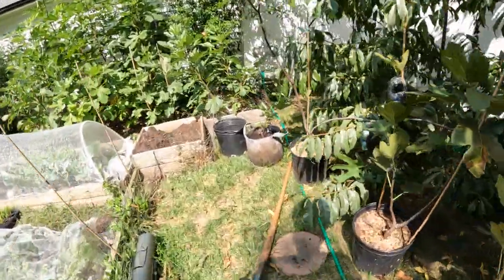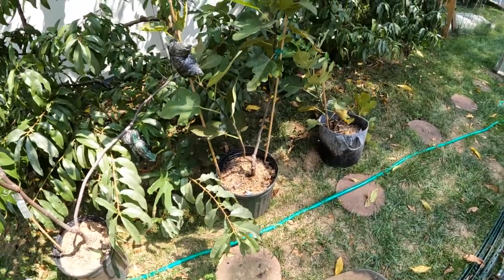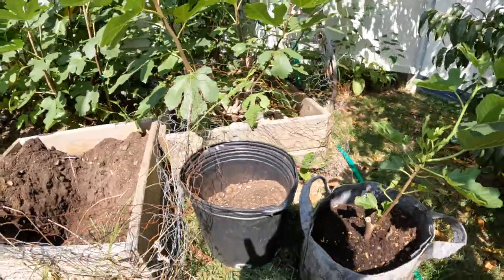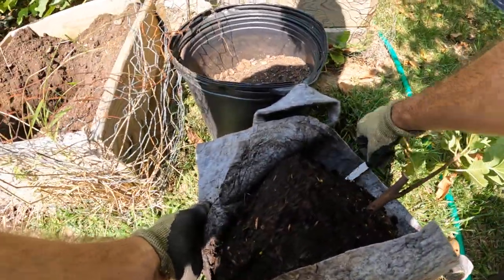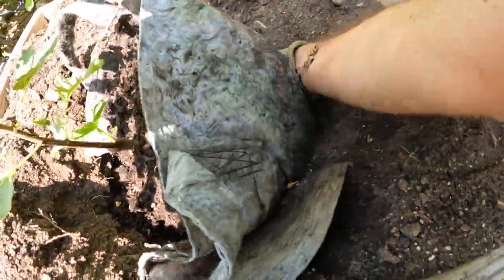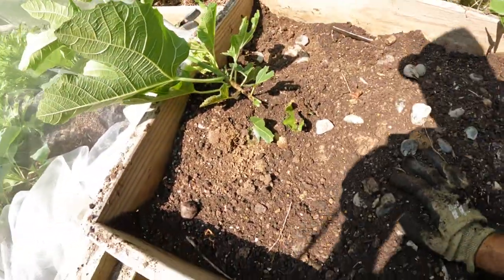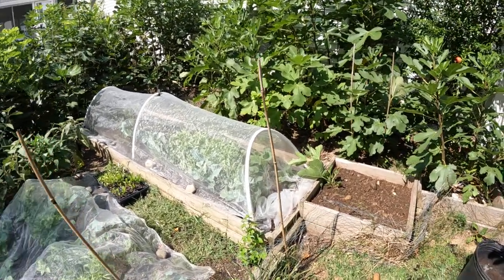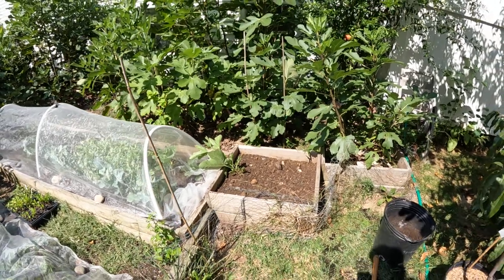Planting Fig Trees in Raised 1-2 ft High Beds